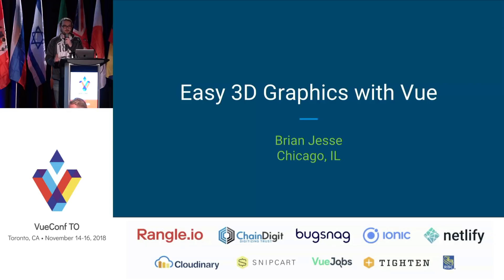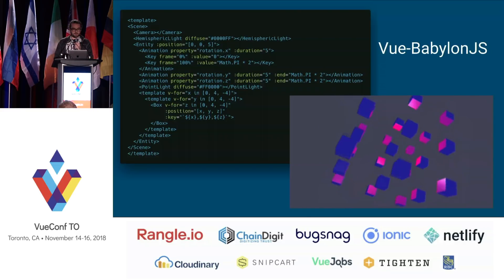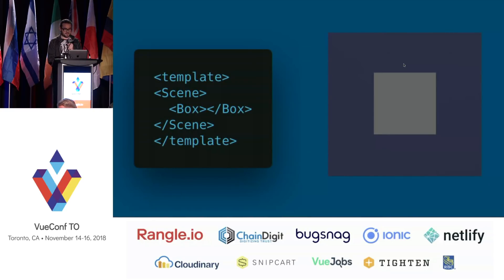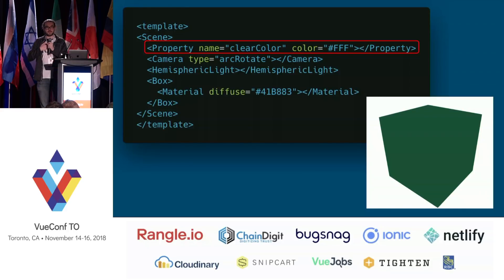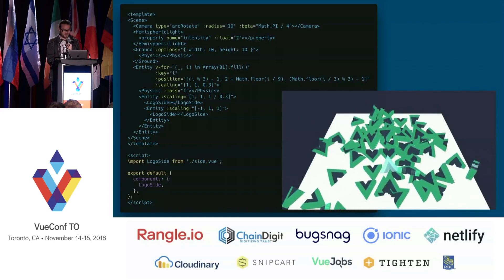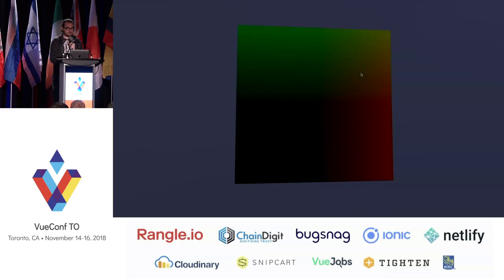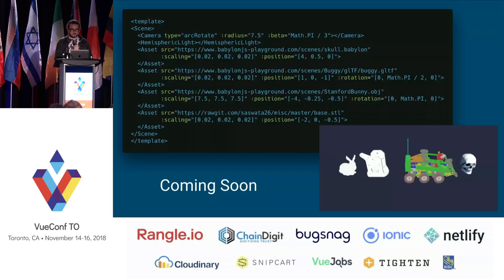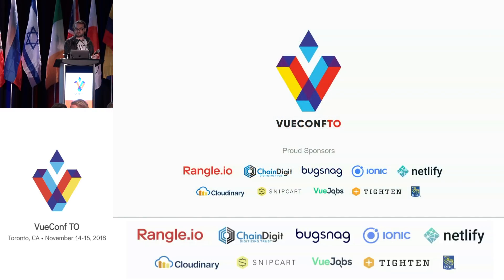VUECONF TORONTO 2018 | Easy 3D Graphics with Vue with Brian Jesse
Brian Jesse shows how easy it is to do 3D Graphics with Vue. Brian created Vue-BabylonJS, which uses the Babylon.js graphics engine which uses WebGL. In this talk, he shows how to get started with the library.

0:00 Introduction
0:24 A Frame
1:20 Why Babylon.js?
1:58 The code
6:01 New in the latest beta
7:15 Coming soon